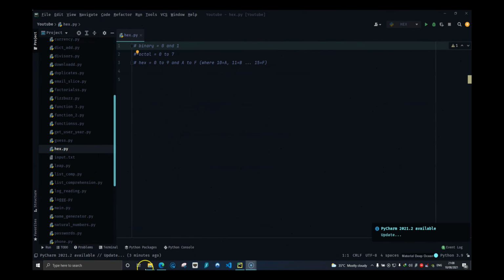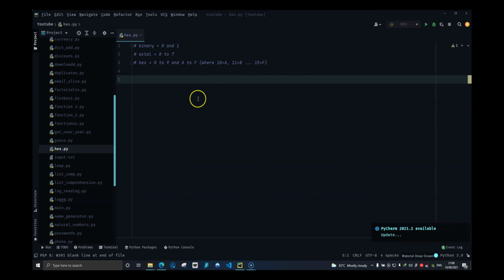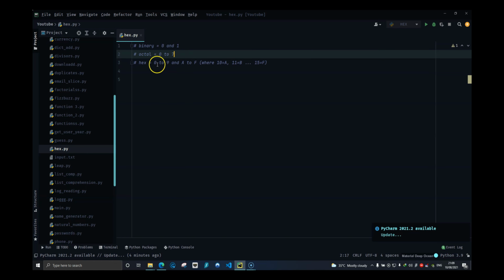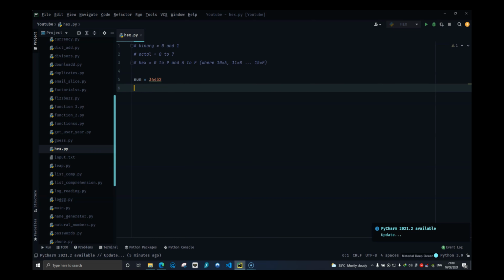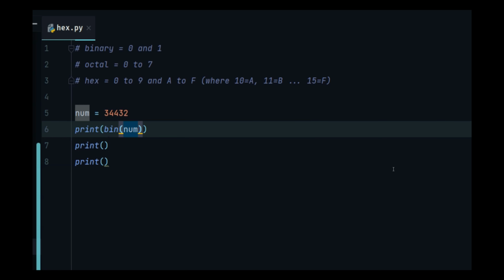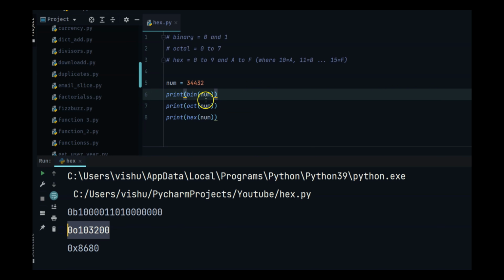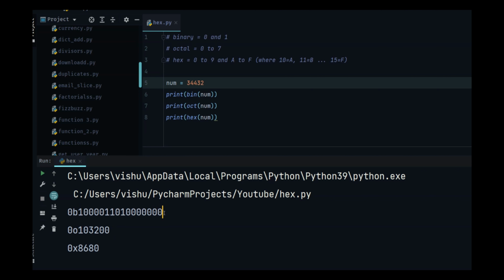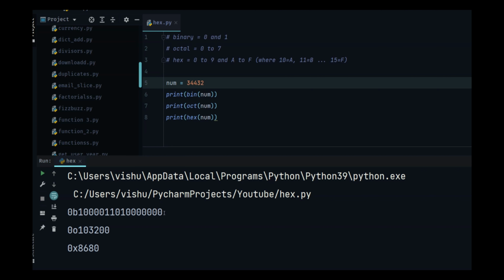Python Decimal to Binary, Hex and Octal Conversion (VERY EASY)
Python Decimal to Binary, Hex and Octal Conversion
This video is going to be short and simple. We are going to take a random number and just convert it into machine languages.
We'll convert that number to hexadecimal, Octal and Binary.

Very good program to add to your github.